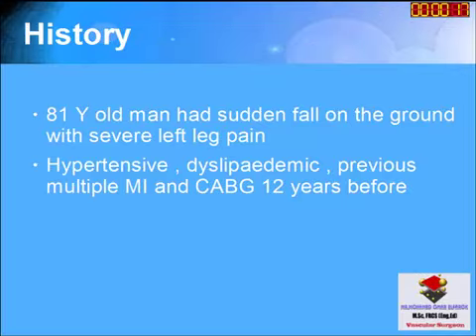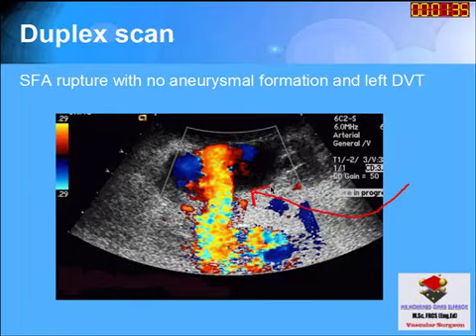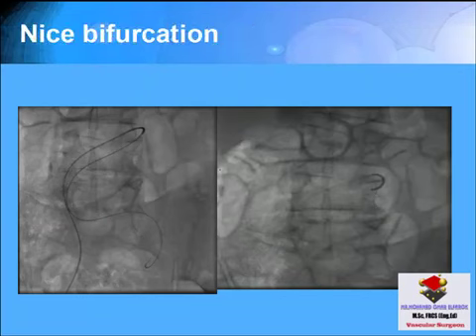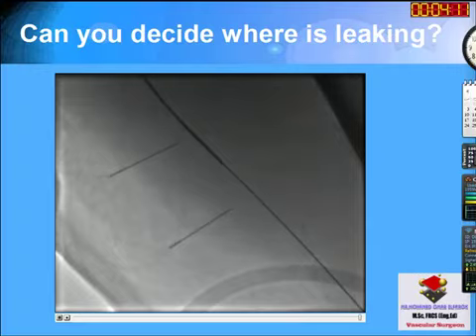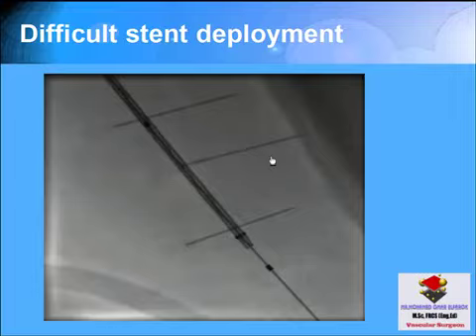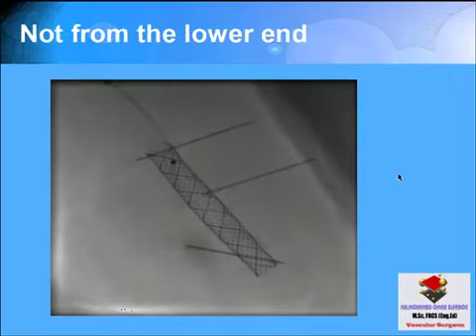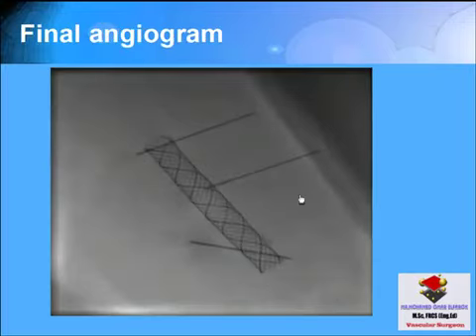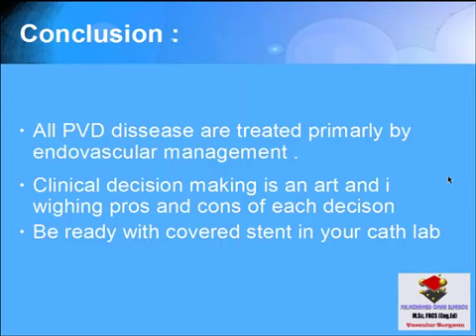Superficial Femoral Artery SFA Rupture Vascular Emergency Case Presentation